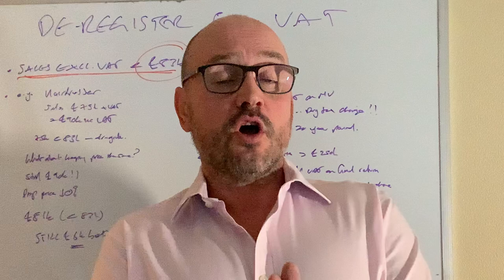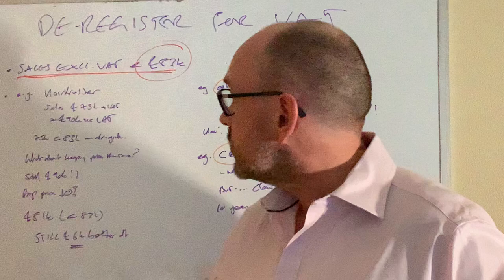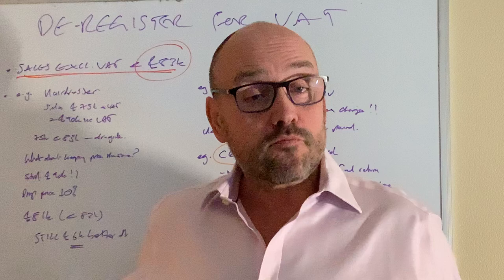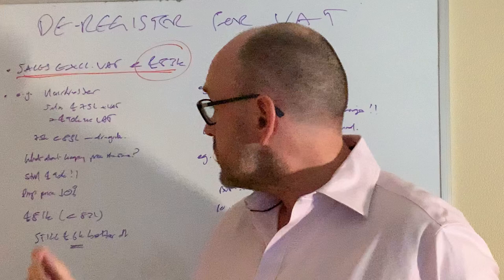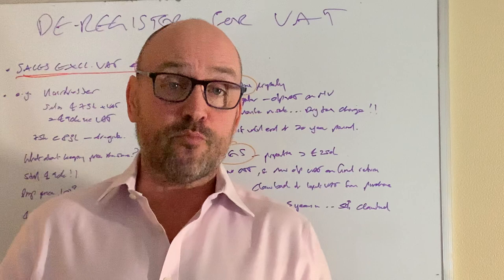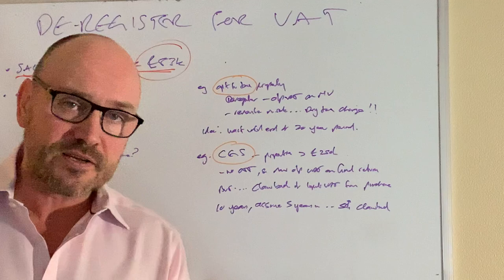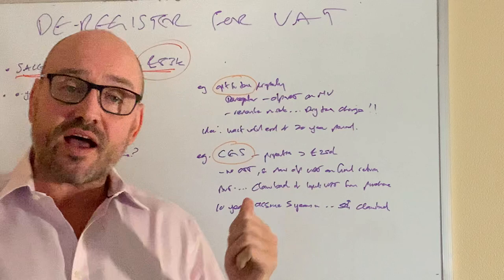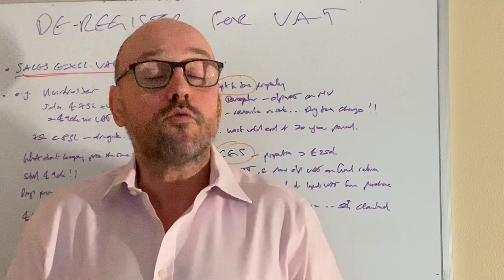De-Register for VAT: The Pitfalls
Be careful when considering de registration for VAT as there are several traps to catch the unwary!